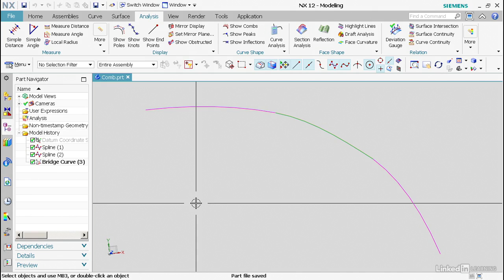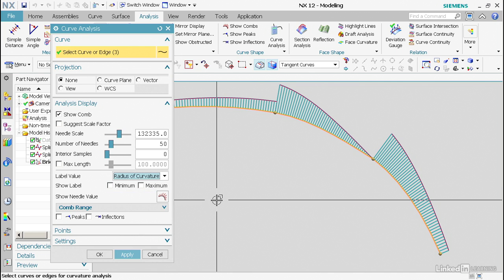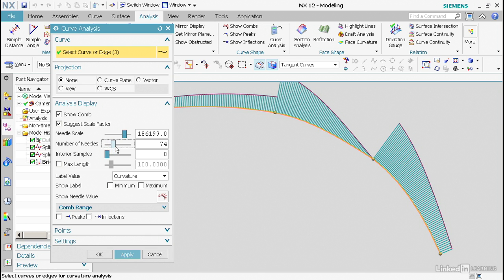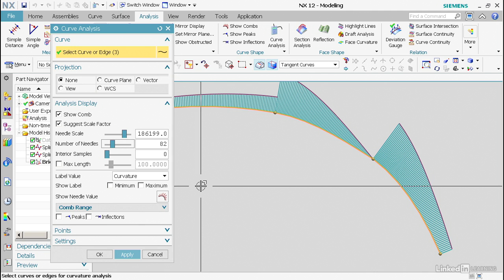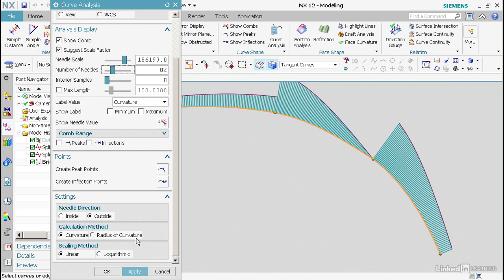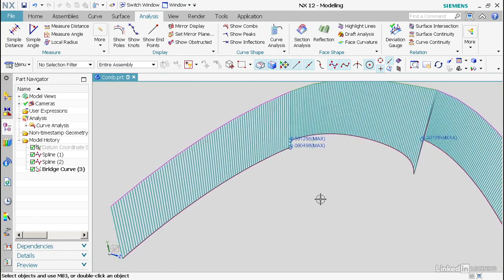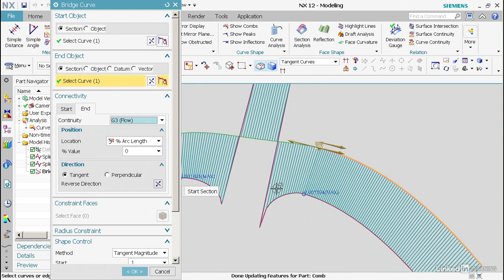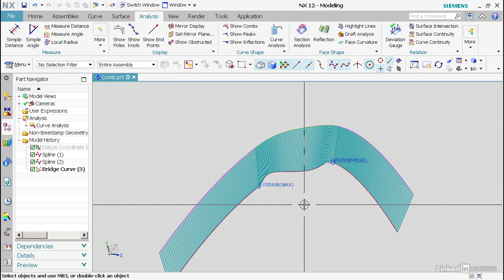BASIC SURFACING OF NX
here u learn some basic commands of nx surfacing keep in touch for more video's